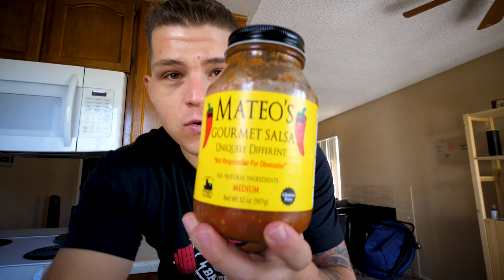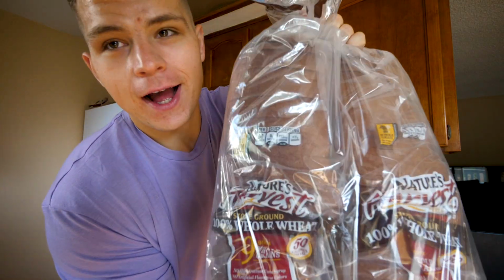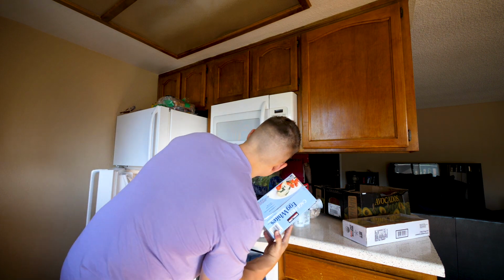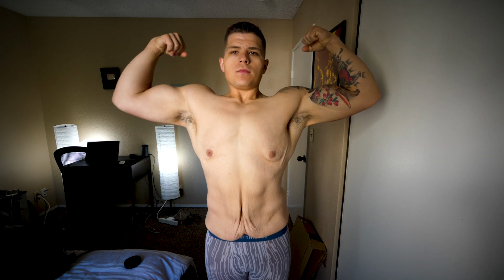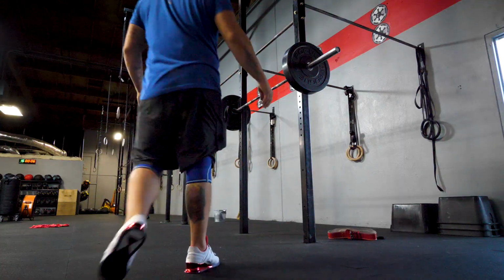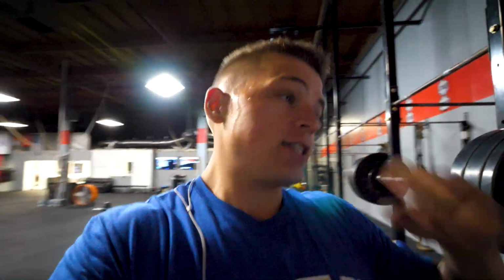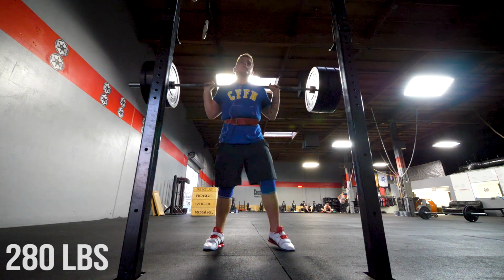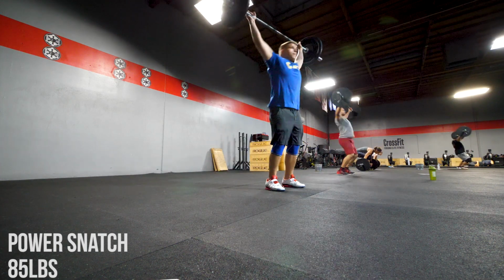Full Physique Update (Gaining Weight)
Snap Chat!: Obesetobeastfit